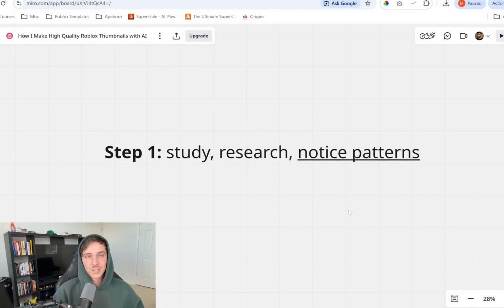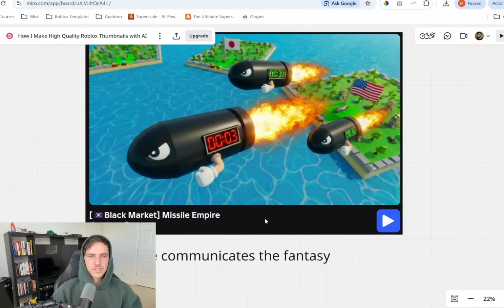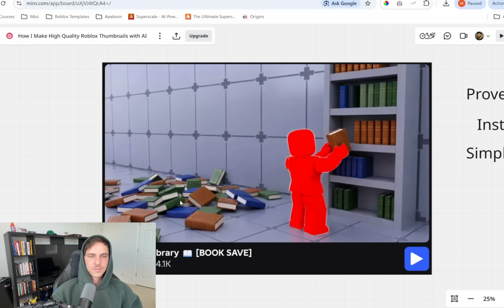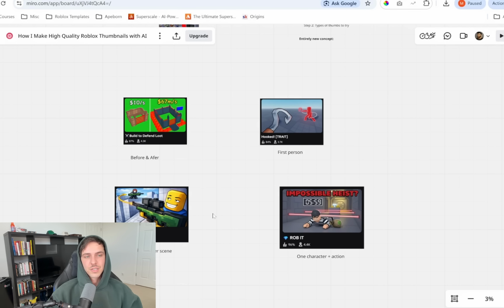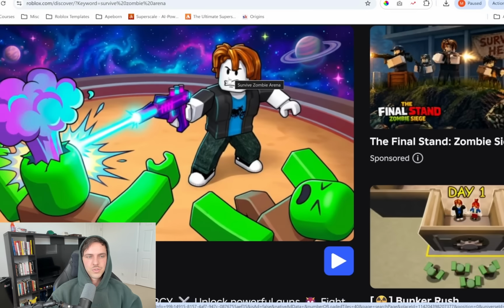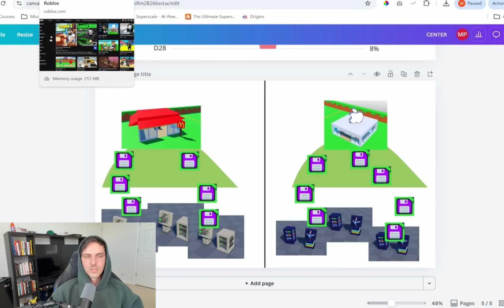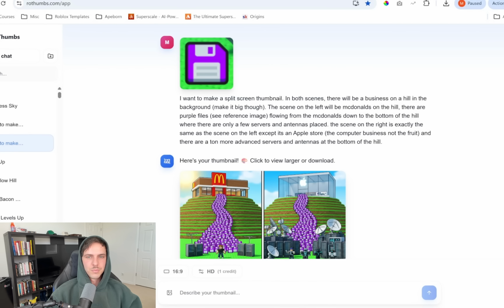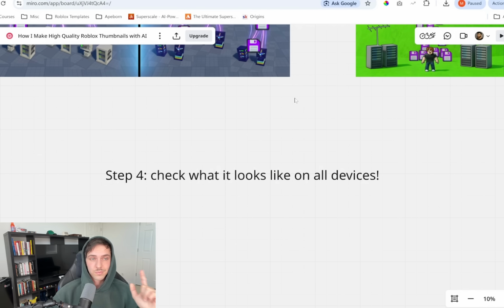How I Make High Quality Roblox Thumbnails with AI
Want to learn how to make Roblox thumbnails that actually get clicks? In this video, I walk you through my complete Roblox thumbnail workflow using AI tools, no Blender, no complicated GFX software, just a simple process anyone can follow.

If you've ever searched for a Roblox thumbnail tutorial and ended up overwhelmed by 40-minute Blender guides, this is for you.

I'll show you how to create high-quality Roblox GFX-style thumbnails using AI, from picking the right image style to adding game text and polishing the final design.

What you'll learn:
✅ How to make Roblox thumbnails with AI (step by step)
✅ The best AI tools for Roblox GFX and thumbnail design
✅ How to make thumbnails for Roblox games that actually get clicks
✅ Tips for matching your thumbnail to your Roblox game's branding
✅ How to use Roblox Studio thumbnails to boost your game's CTR

Whether you're a Roblox developer looking to improve your game's icon or someone who wants to offer Roblox thumbnail design as a freelance service, this workflow will save you hours.

No gatekeeping. Just the exact process I use.

Free thumbnail preview tool: qptr.io